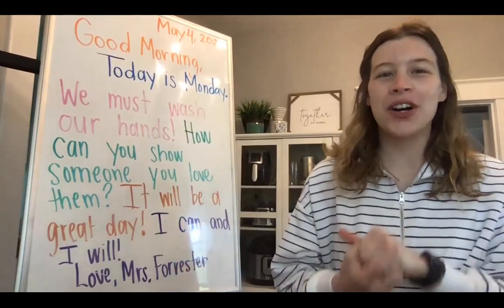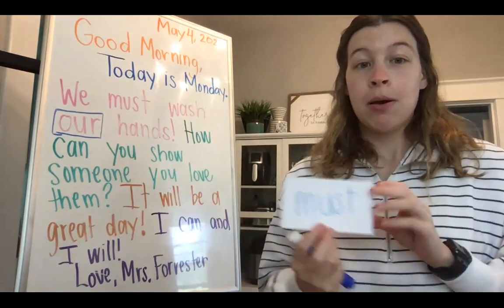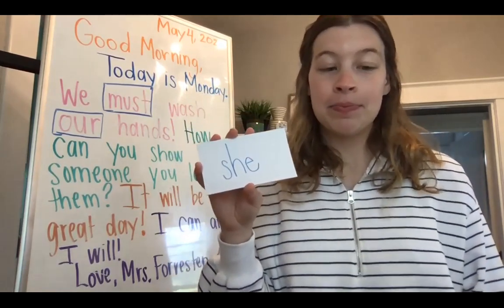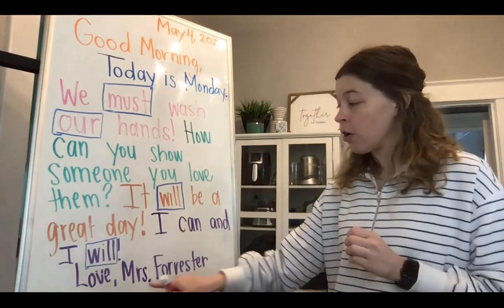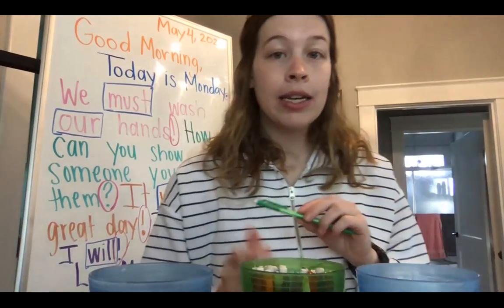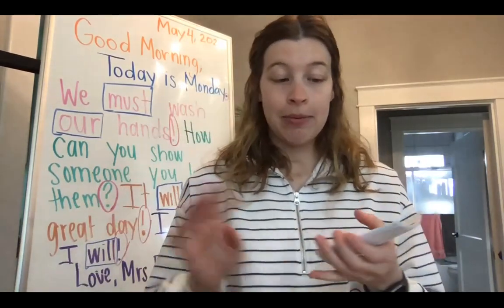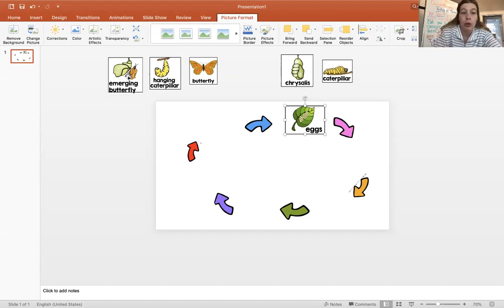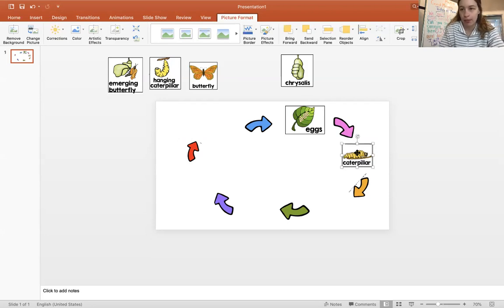May 4 - Morning Meeting and Butterfly Lifecycle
Distance Learning Day 34
Morning Meeting
Review fourth quarter sight words
Sounds
Punctuation
Butterfly Lifecycle Anchor Chart